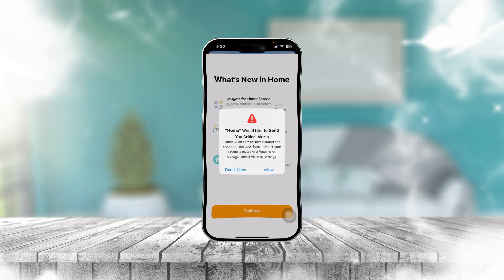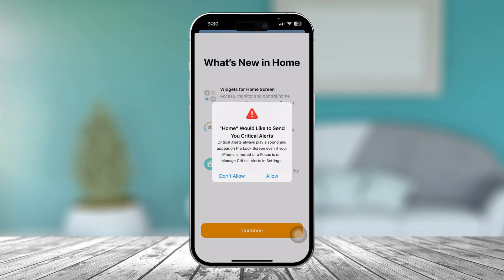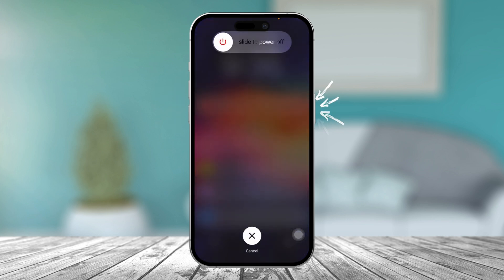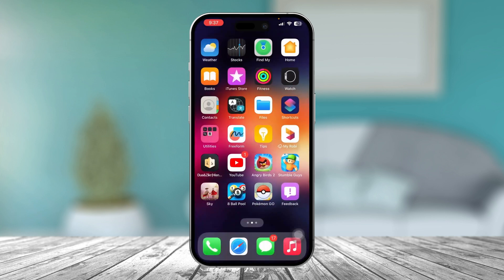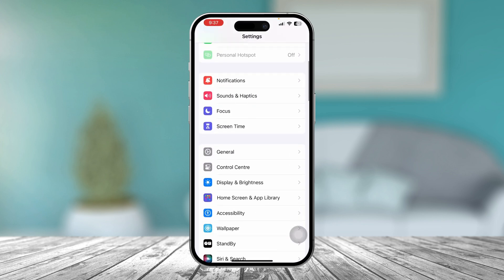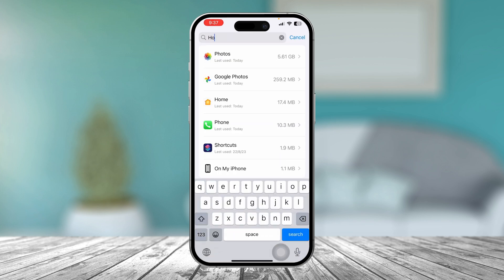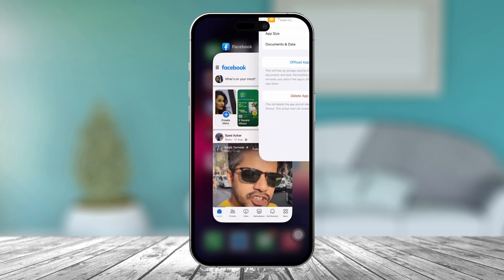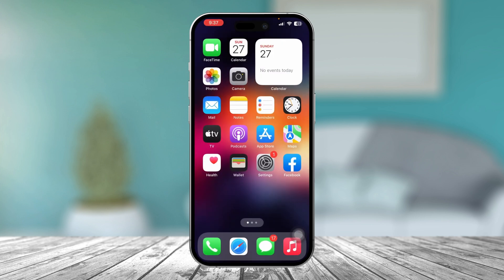Solving "Home" Would Like to Send You Critical Alerts Error on iPhone | Remove Critical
Is your iPhone displaying the "Stuck at Home" error while trying to send critical alerts on the latest iOS version? You're not alone. Many users have encountered this issue and are seeking a solution. If you're looking to resolve the problem of being unable to send critical alerts from your iPhone, you've come to the right place.

After thorough investigation, I've compiled a simple guide to help you address the "Stuck at Home" error and enable critical alerts on your device. The solution involves transitioning from iOS 16 to the more up-to-date iOS 17. Follow these steps to get rid of the issue: